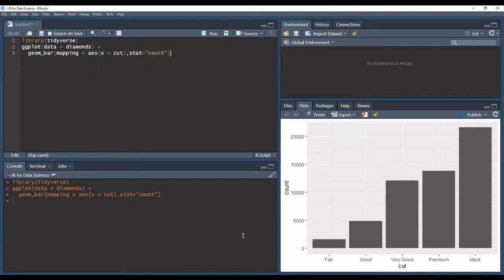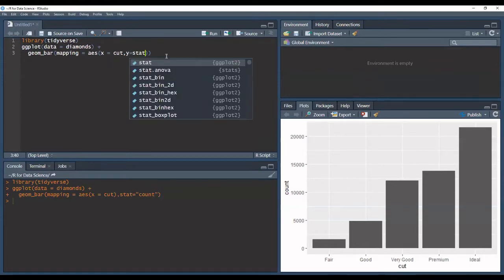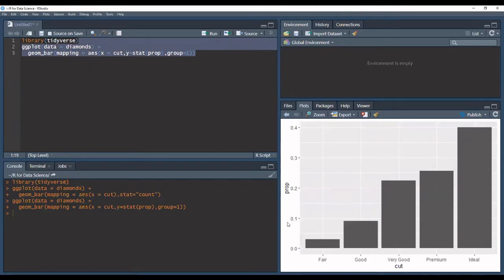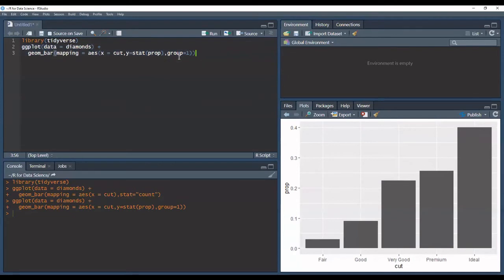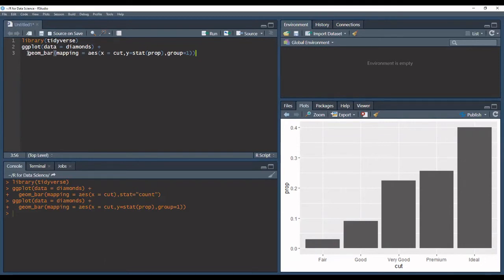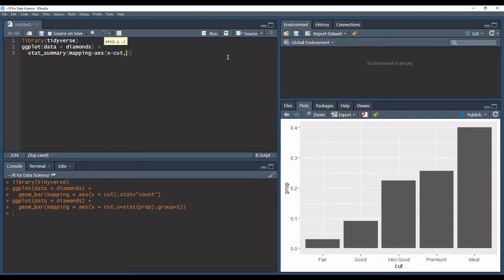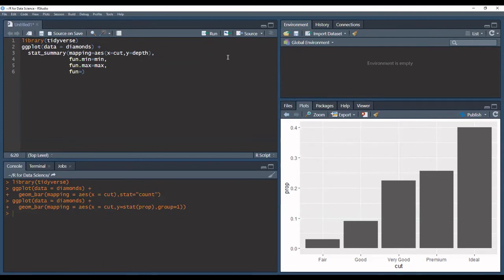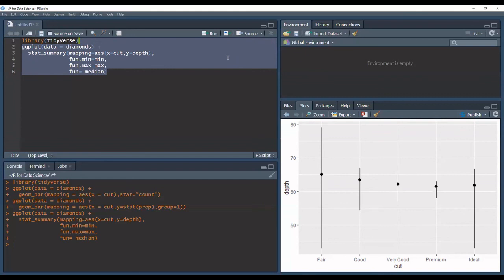Exploring Data with R (1.8- More Statistical Transformations with ggplot2)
Learn the fundamentals of Exploratory Data Analysis using R.

In this video we go deeper in understanding the underlying statistical transformations with the ggplot2 library's `geom` functions

This Series will be based on Hadley Wickham's "R for Data Science"